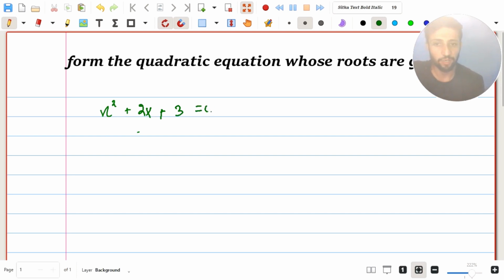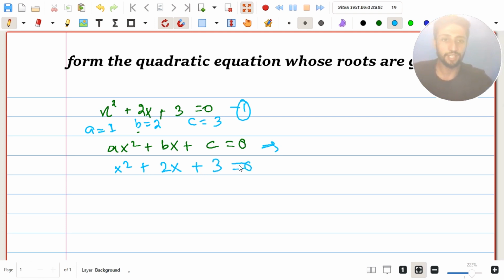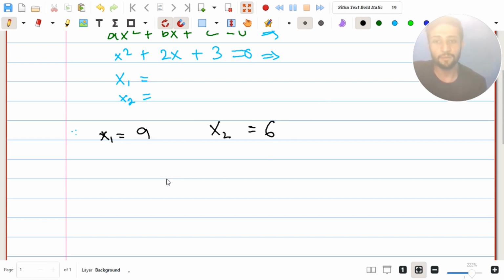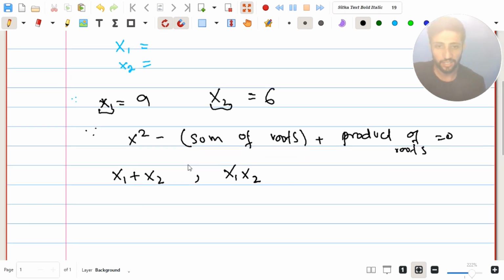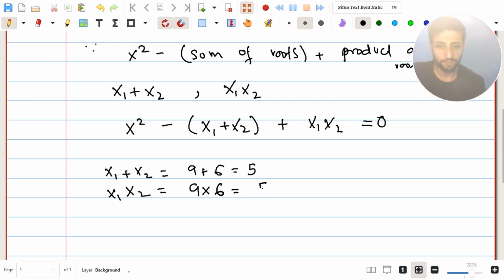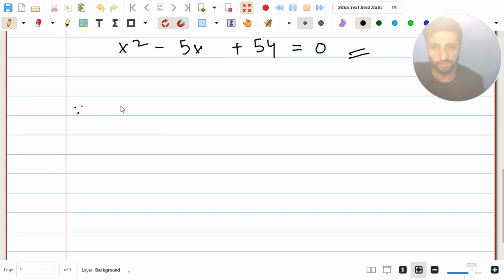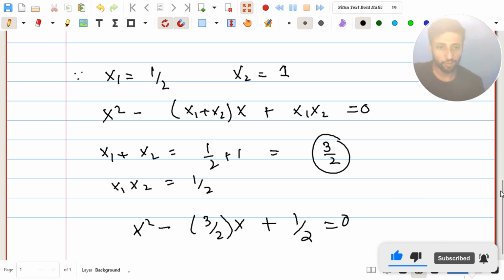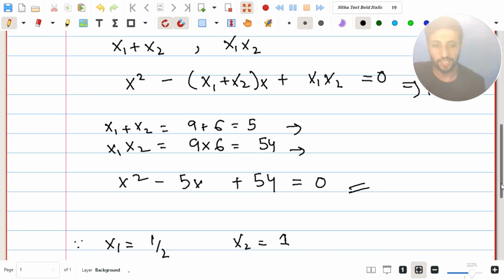How to Form a Quadratic Equation with Given Roots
nexttarget50KSubscribers exams maths physics chemistry preperations alizubair hindi urdu learning exams examstips math dot com,finding a quadratic equation given the roots,writing quadratic equation given the roots,sum of roots and product of roots,find a quadratic equation given the solutions,relation between roots and coefficients of quadratic equation,how to form quadratic equation from given roots,how to form quadratic equations,form a quadratic equation whose roots are given,determining quadratic equations given the roots,find quadratic equation from sum and product of roots